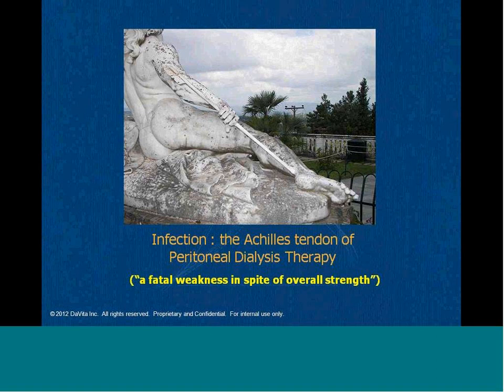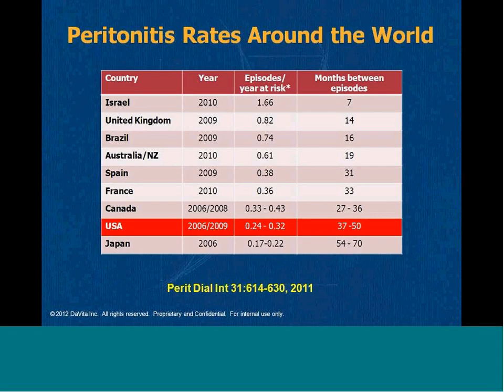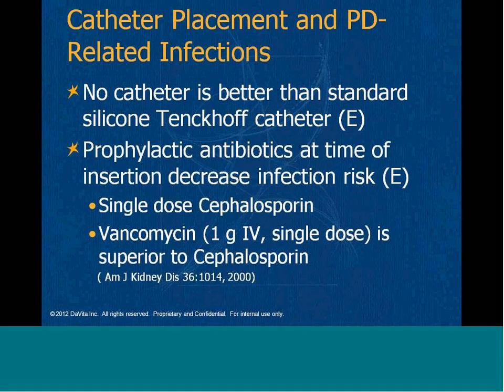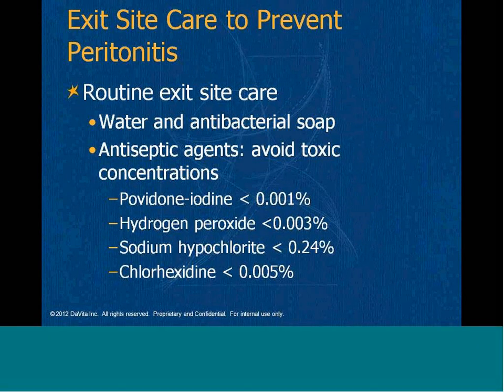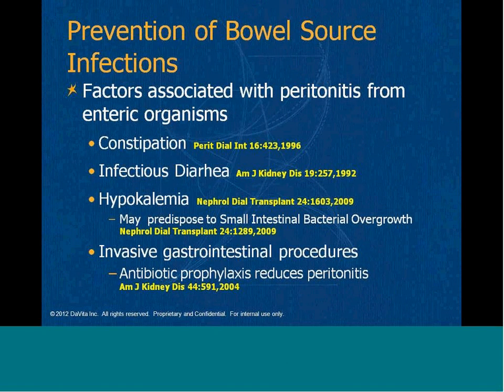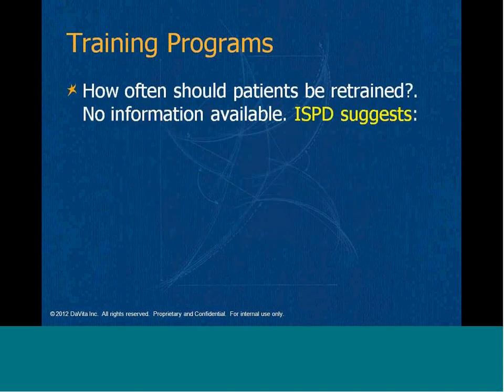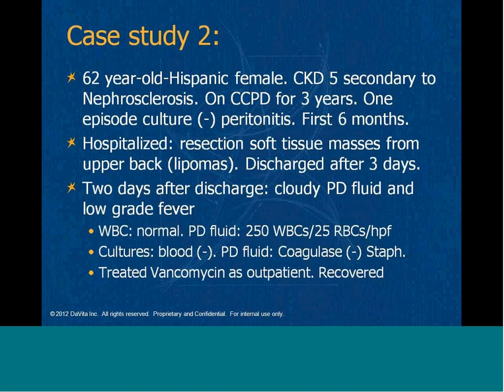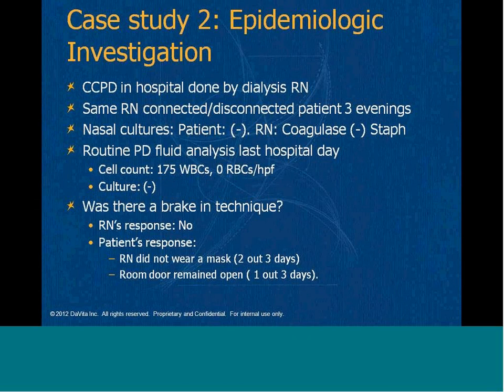Prevention of Peritoneal Dialysis & Related Infections by Hector Rodriguez, MD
for more information on DaVita's dialysis treatment options.

Hector Rodriguez, MD, discusses the key aspects in preventing infections related to peritoneal dialysis (PD). In this webinar, you'll find out more about preventing peritonitis and other related infections, as well as the importance of training PD patients to minimize risk infection.